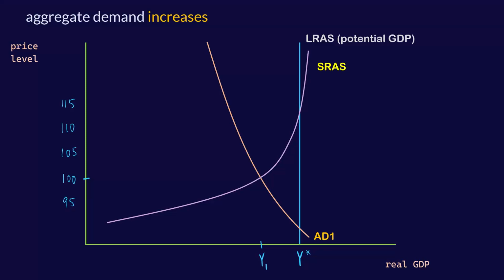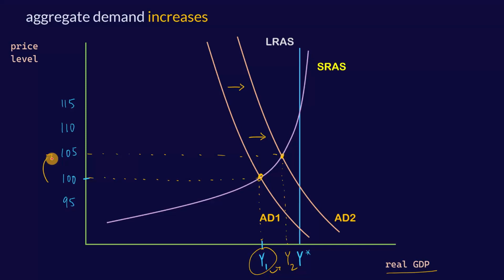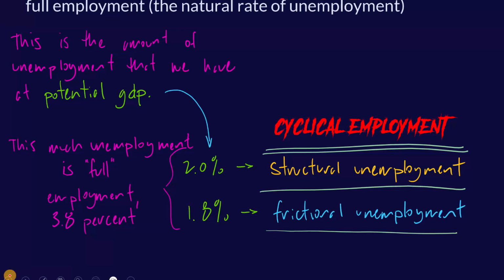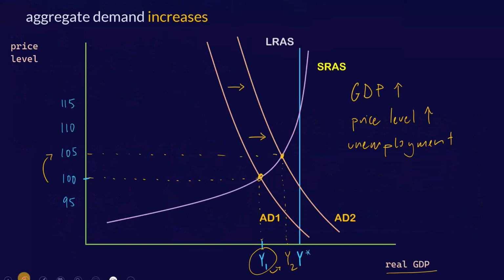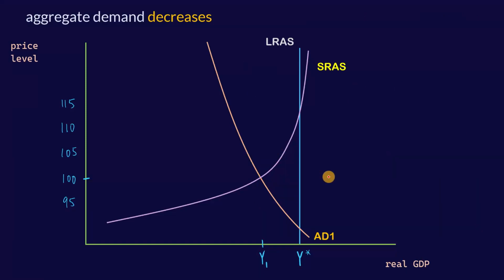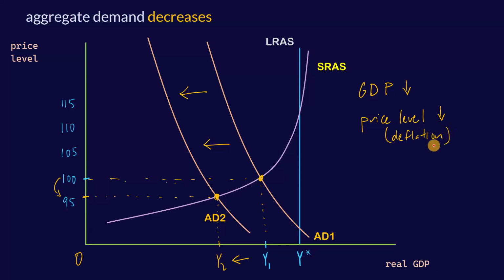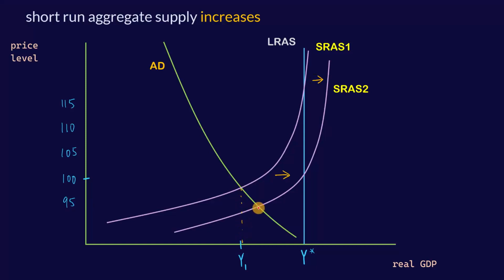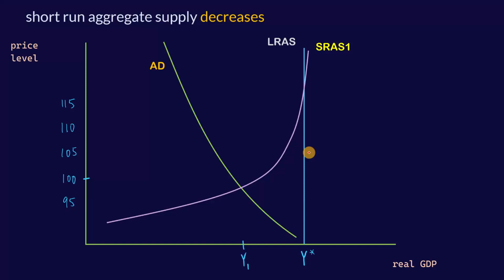changes to AD and AS